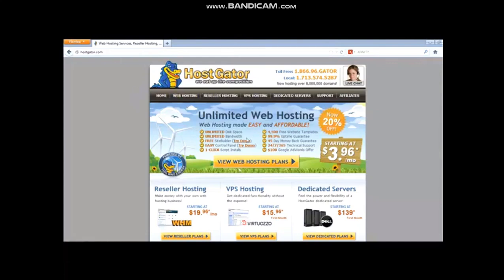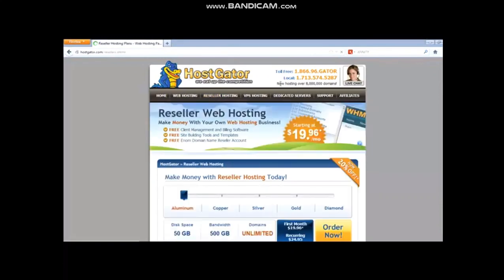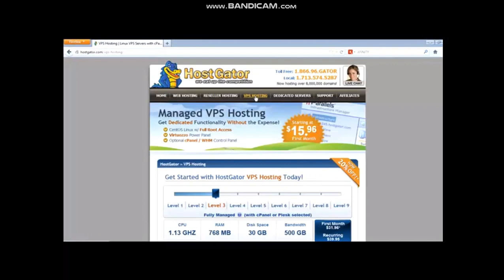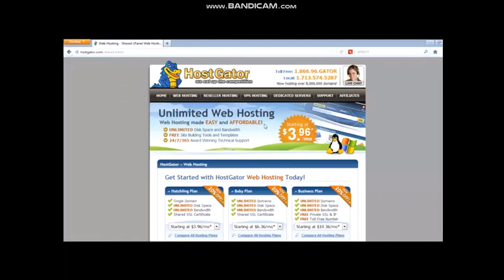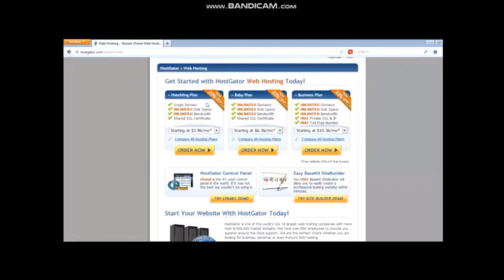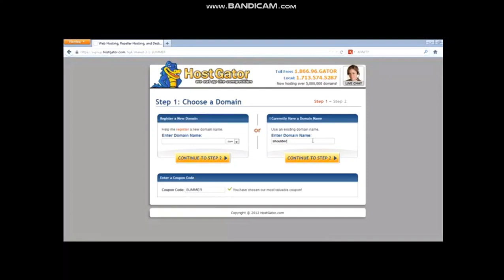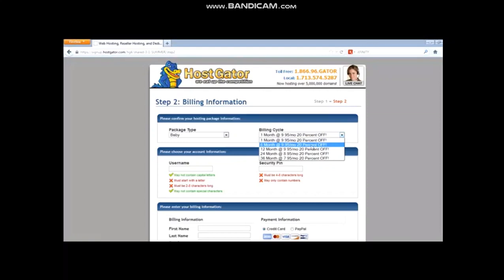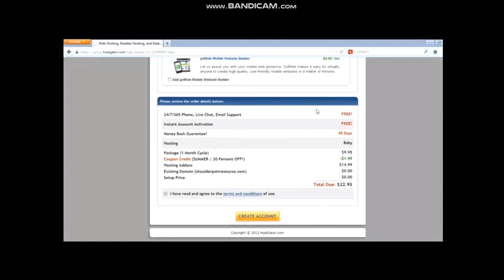Web hosting Hostgator Video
Video 5
Step by Step How To Start A Wordpress fast and easy for the super cheap.
Overview of Hostgator hosting program and which is a good fit for you